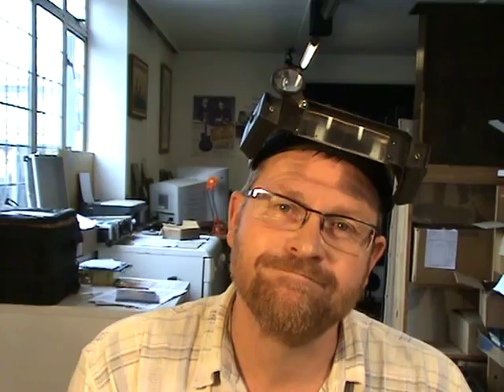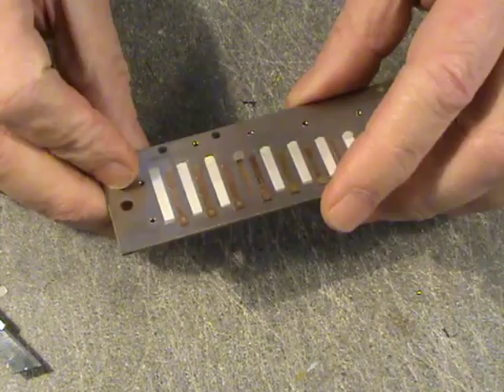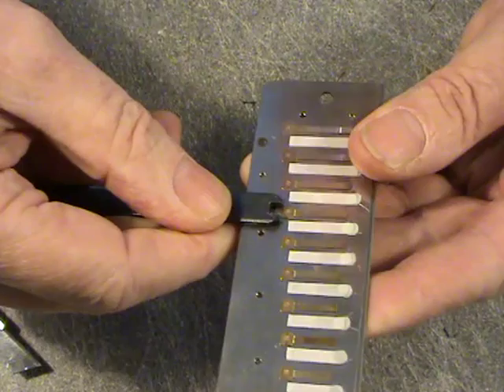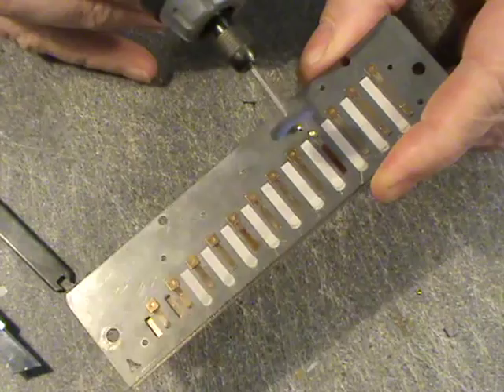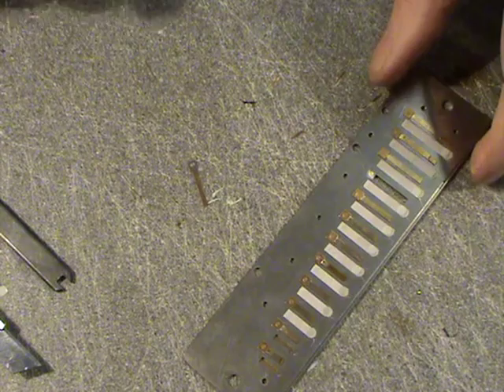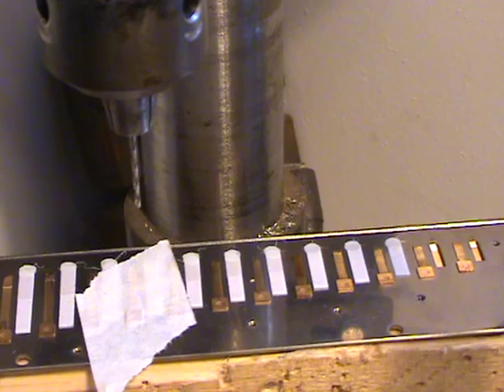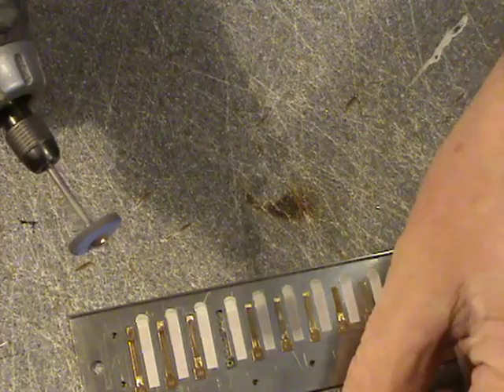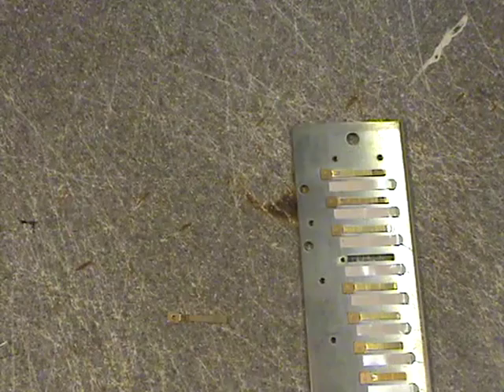Replacing Suzuki Chromatic Reeds: Part 1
Part 1 of how to replace Suzuki welded Chromatic Harmonica reeds. Brendan includes extra tricks and tips to make the job easier.